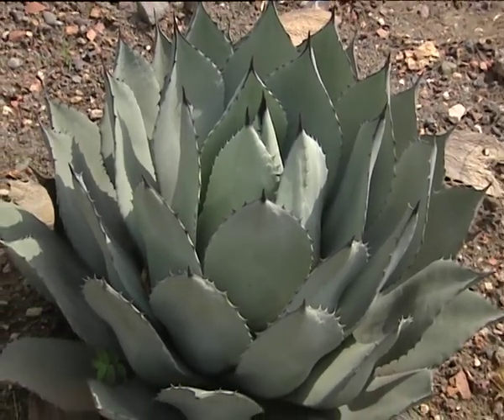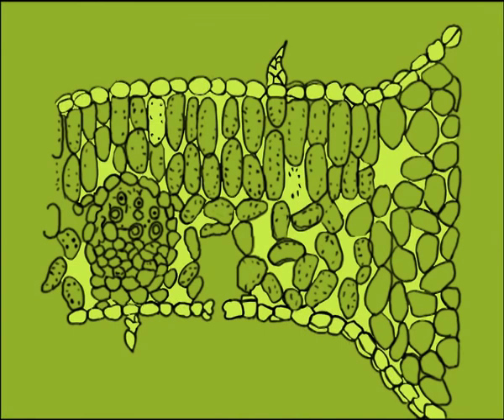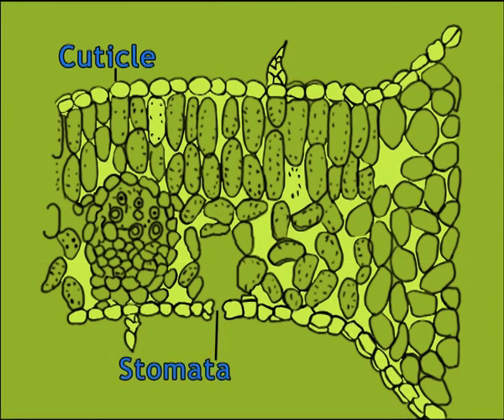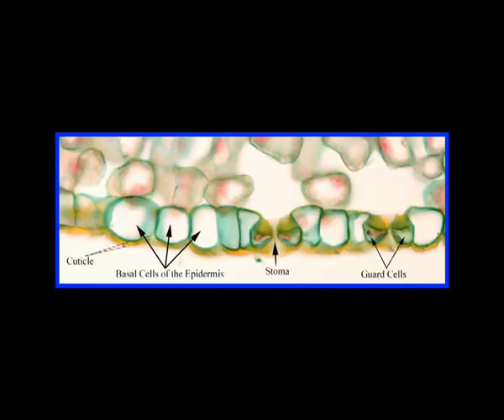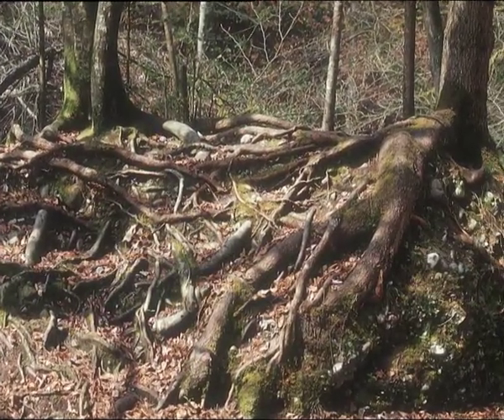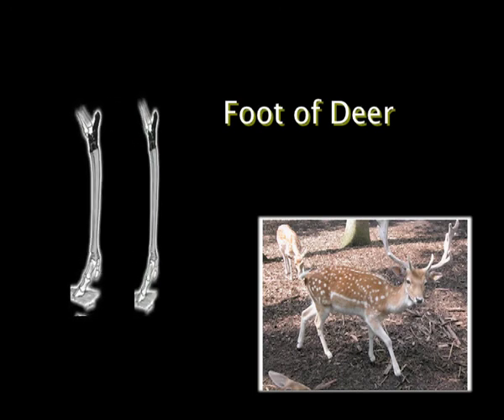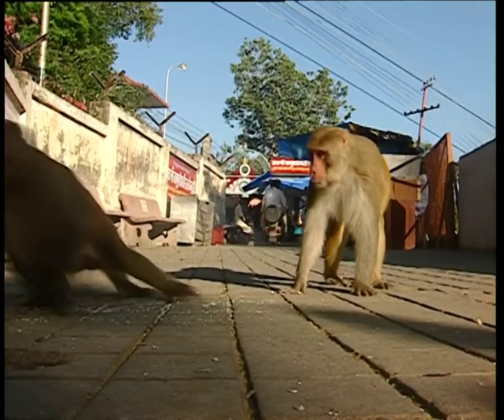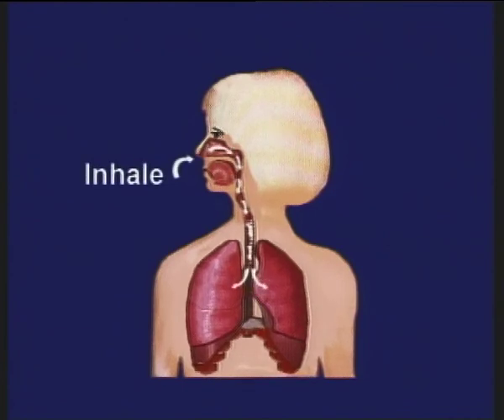Our Environment 2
Subject: Biology
Course: Class X